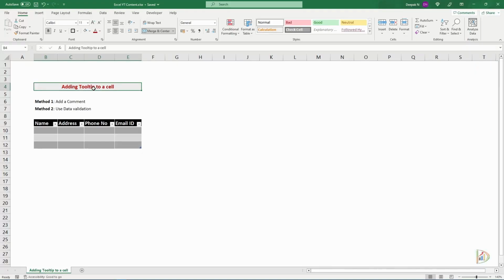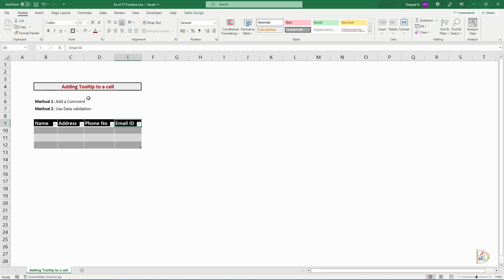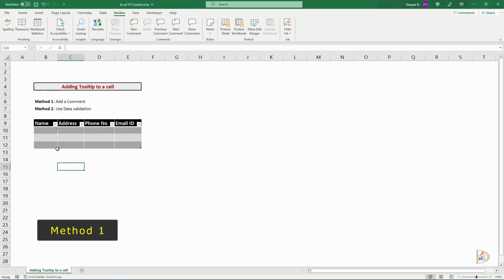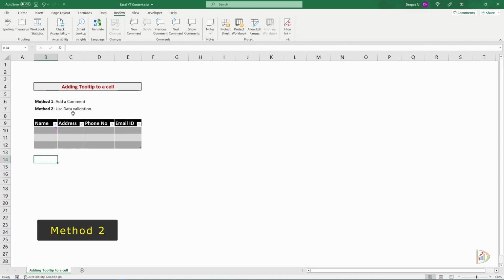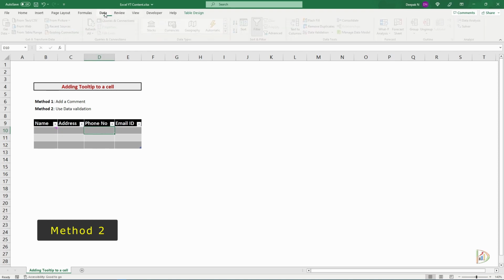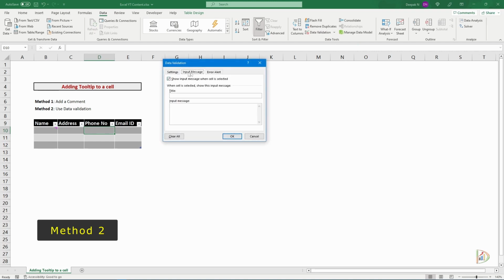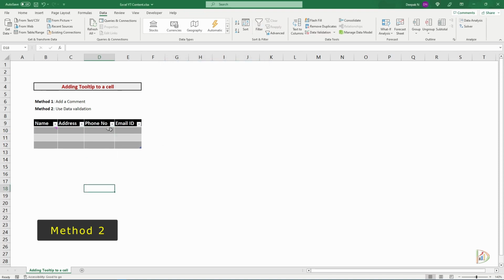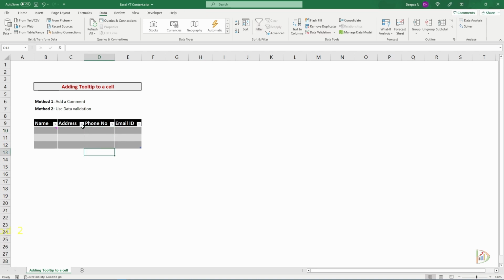🔧 Excel Customization: Enhancing Data with Interactive Tooltips 💬 | Adding extra information to cell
In this instructional video, you will be guided through the process of incorporating tooltips into Excel cells, thereby enhancing data presentation with supplementary information. The tutorial will demonstrate two distinct methods for effectively implementing tooltips.